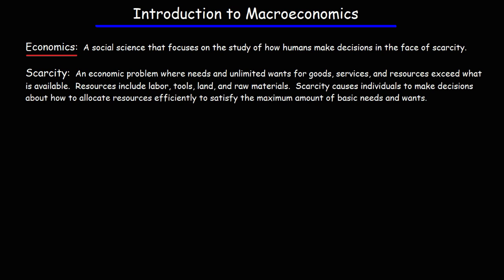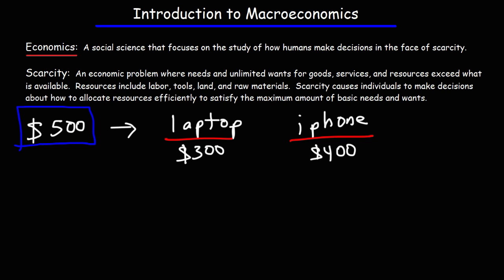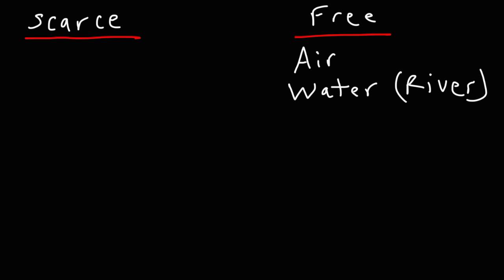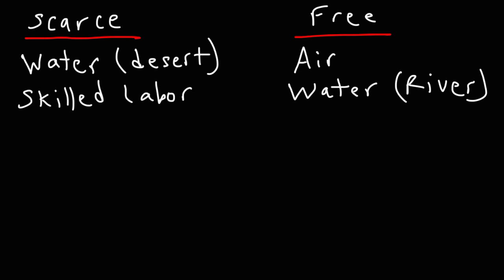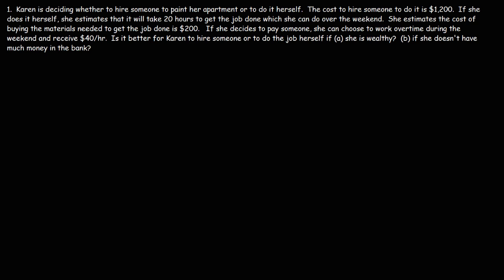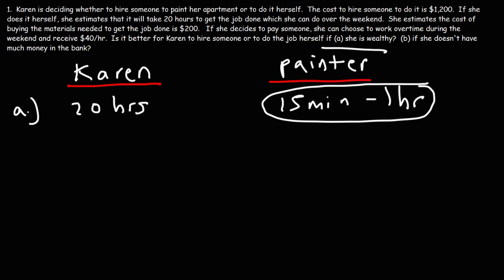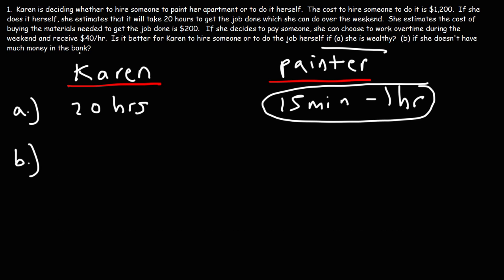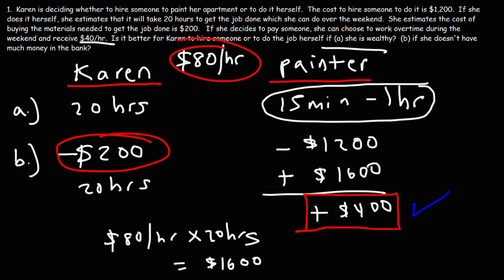Intro to Macroeconomics - The Concept of Scarcity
This macroeconomics video tutorial provides a basic introduction into scarcity - where people are forced to make decisions on how to allocate limited resources to satisfy their wants and needs.